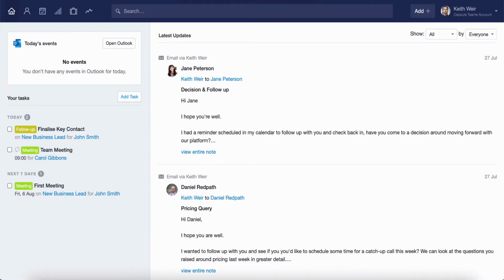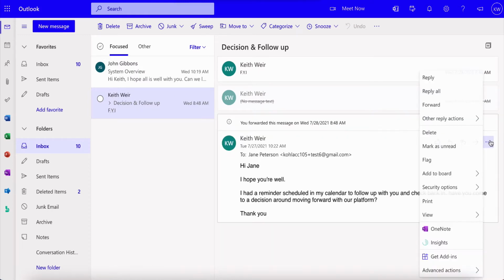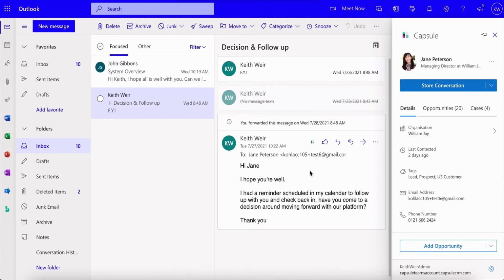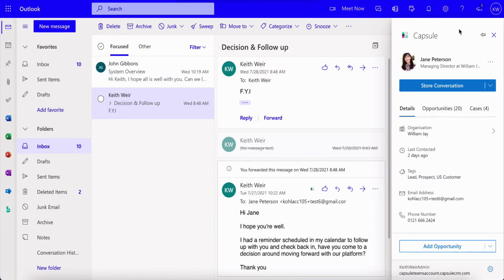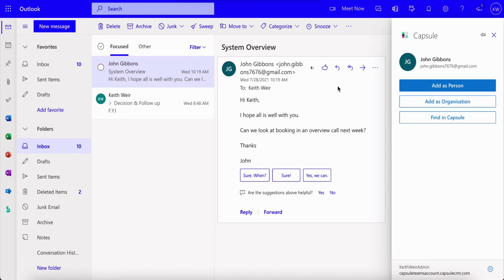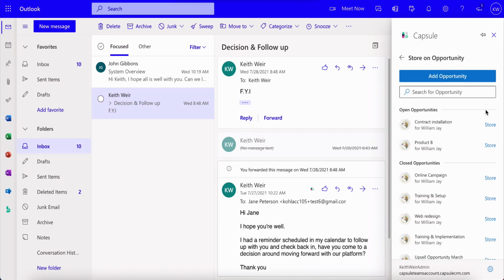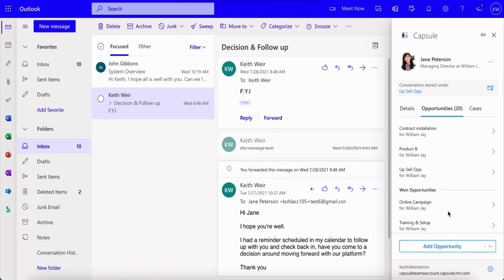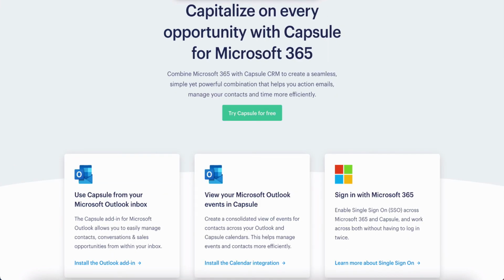How to use Outlook with Capsule using our Outlook Add-in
We show you how to use Outlook with Capsule and the benefits of using our dedicated Add-In to do that. We also give you a detailed guide on how to set the Outlook integration up.

Transcript:

In this video we’ll show you how to use your Outlook alongside Capsule. We’ll cover the benefits of using our dedicated Add-in and provide a step by step guide on how to set up the integration. The day to day communication you have with your clients is central to the relationships you build, when using a CRM it’s really important to ensure that your emails are logged clearly against the appropriate Contacts. Our dedicated Outlook Add-in allows you to easily add Contacts to Capsule, store and track email conversations and create new Cases and Sales Opportunities all without leaving your mailbox. Here we’ll take a look at the benefits of setting up this integration.

Taking advantage of our Add-in can save you precious time and will keep all your important communication centralized within Capsule. Once you start tracking a conversation from Outlook, the Add-in will keep storing all future messages within the conversation. It’s a really great way to centralize your emails and ensure that the full history of your relationships are tracked within your CRM. Let’s take a step by step look at how to install.

The Outlook Add-in is available on Windows, Mac and in the browser. Here we’re going to look at setting this up from the browser version, however, don’t worry if you use the desktop version of Outlook, it’s a simple setup process, instructions for which can be found on our dedicated Support Doc. It’s also important to note that whilst any Outlook User can install the Add-in, the ability to store emails using our Add-in will only be available to Outlook Users whose email is hosted with Microsoft 365…

Now open your Outlook and navigate to an email in your inbox, click here on the three dots for more actions and then click the Get Add-ins option and search for Capsule. Once you’ve located the Capsule for Outlook Add-in, simply click on the Add button.

With the Outlook Add-in installed you’ll now need to connect your Capsule account. When viewing an email conversation, use the More Actions menu to expand the Add-in, you’ll then be guided through the installation process...First you’ll need to connect to your Capsule Account, click the button to connect the Account and follow the steps for authentication. Once you’ve connected your Capsule Account you’ll need to click the button to grant access to Microsoft 365 and also follow the steps to accept the permissions...The steps only need to be followed once, the next time you access the Add-in these permissions will be remembered.
You can now take advantage of the Add-in and start connecting emails and creating records!

Once you’ve followed the previous set of instructions, Capsule will now be available from the more actions menu whenever you’re viewing an email. You can use the pin button located here if you’d like to ensure that Capsule stays open every time you view an email.